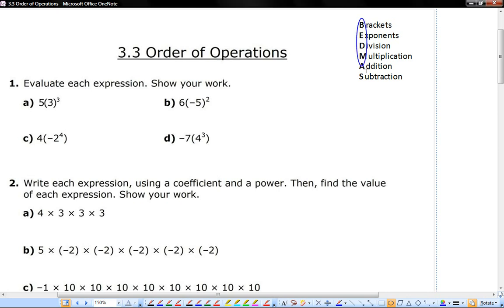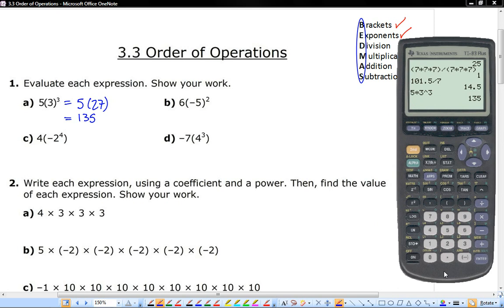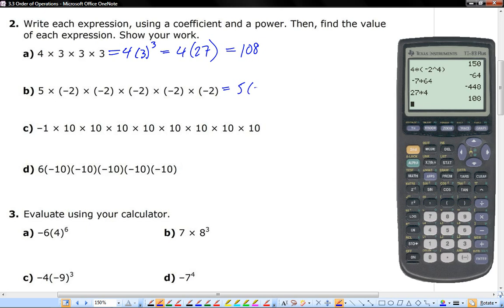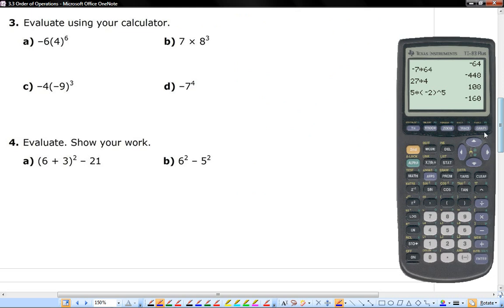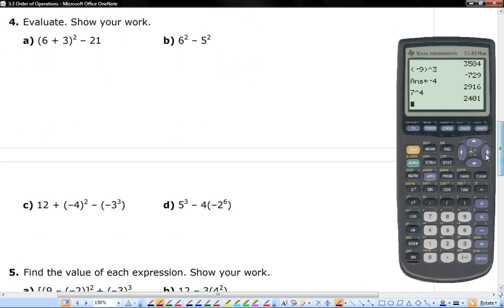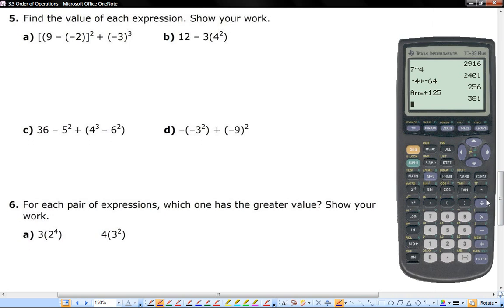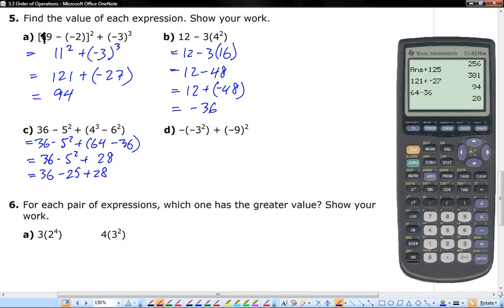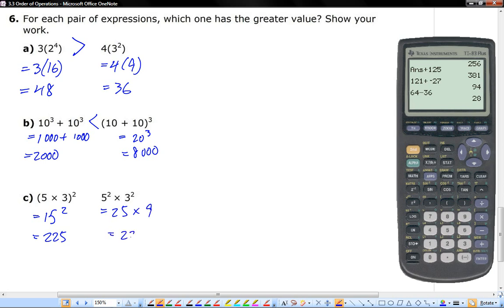Math 9 Lesson 3.3